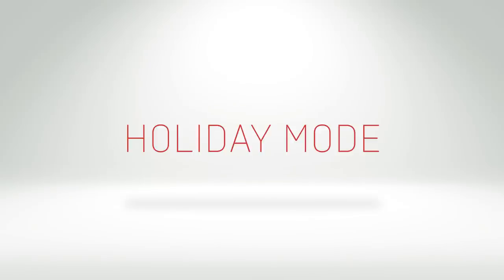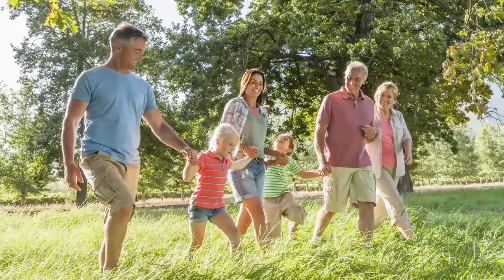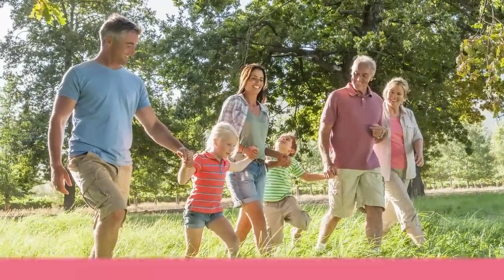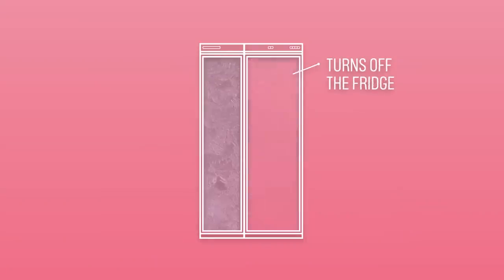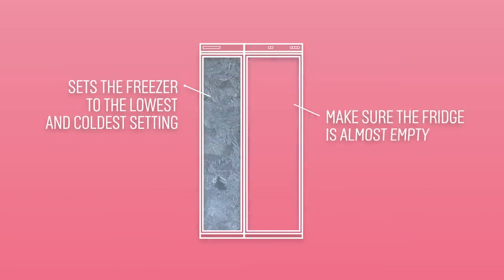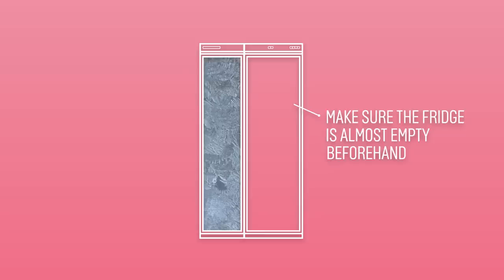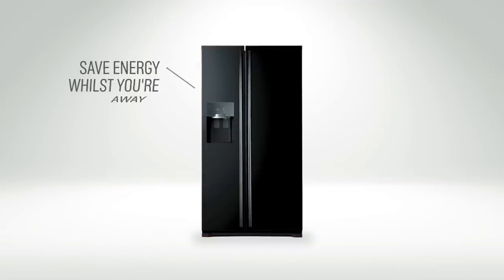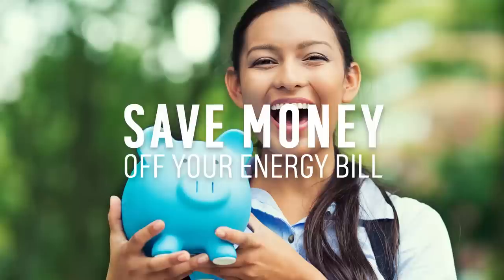Holiday Mode On Your Fridge Freezer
The Holiday Mode on a fridge freezer is really handy for when you're away for a couple of weeks in the sun. The setting turns off the fridge and sets the freezer to the lowest and coldest temperature. This will save energy and money off your bill.